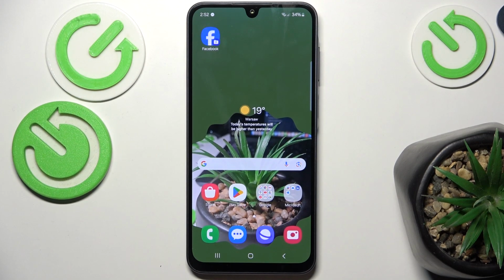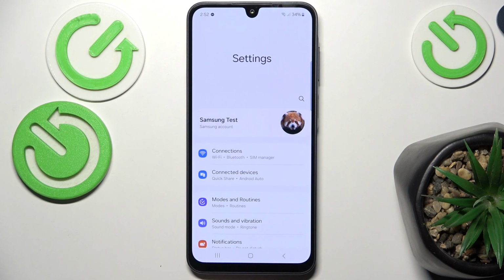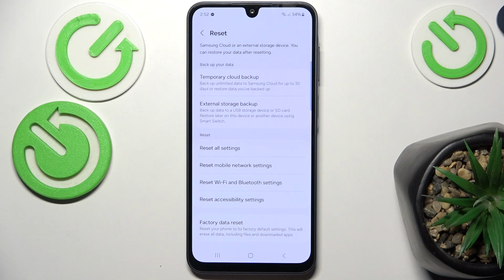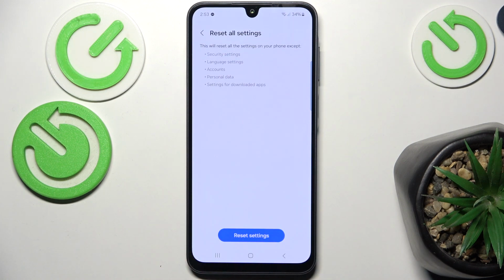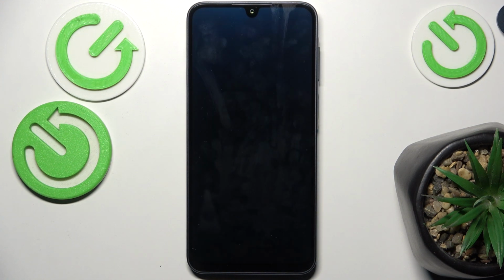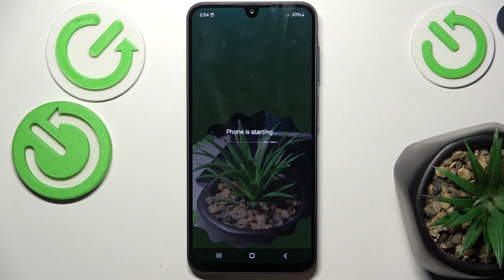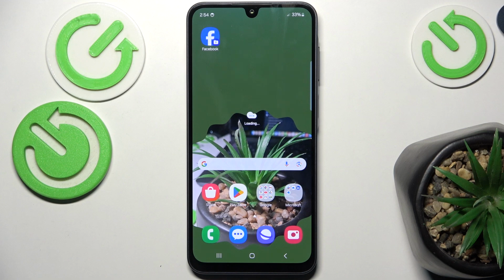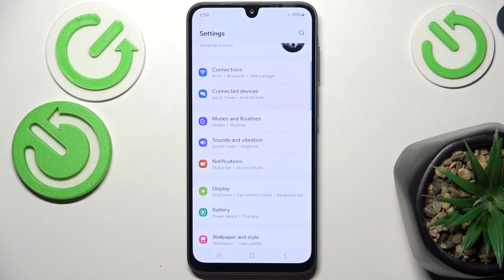How to Reset Settings on Samsung Galaxy A26 5G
In this video, we guide you through the steps to reset settings on your Samsung Galaxy A26 5G. Learn how to reset all system settings, such as network, app preferences, and privacy settings, without deleting your personal data. This can help resolve issues while keeping your information intact.

How to reset network and app settings on Samsung Galaxy A26 5G?
How to fix issues by resetting settings on Samsung Galaxy A26 5G?